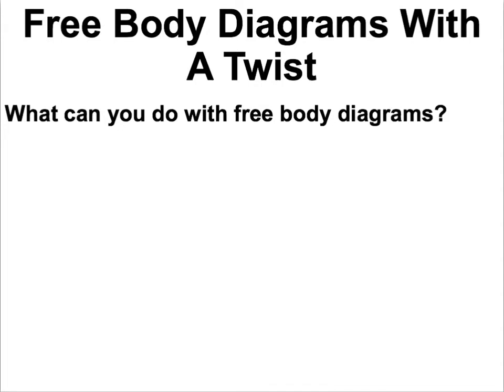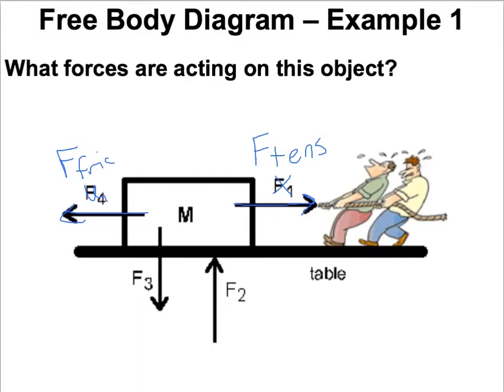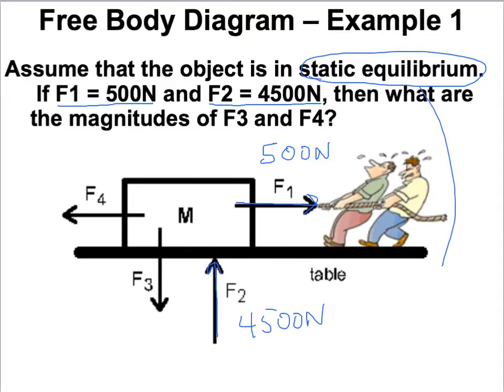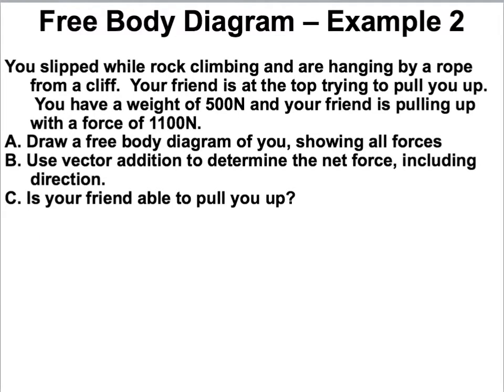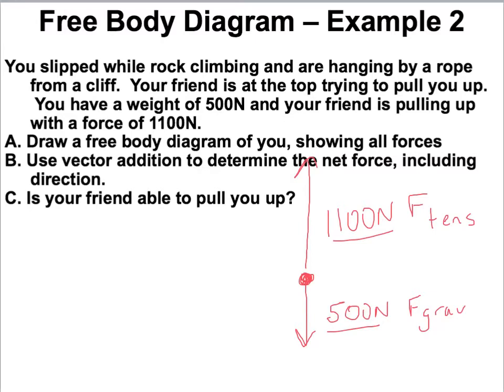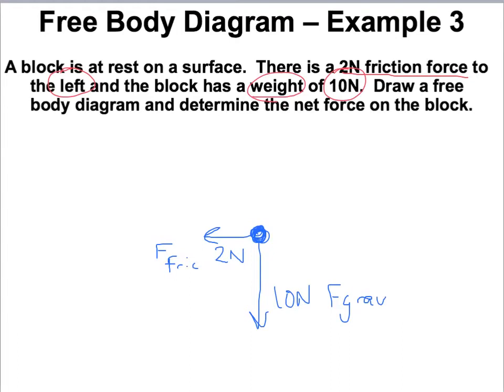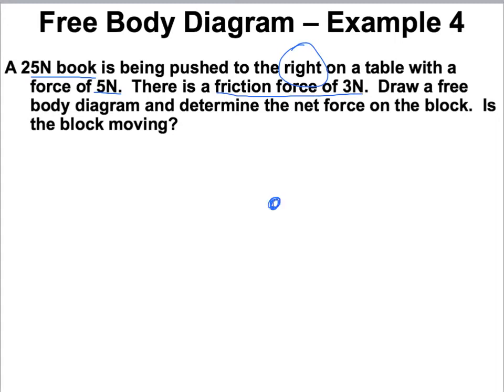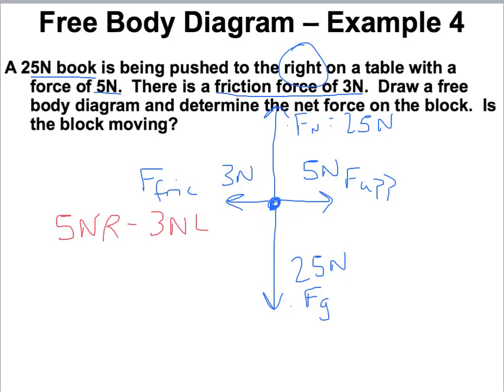Physics 519 - Free body diagrams with a twist